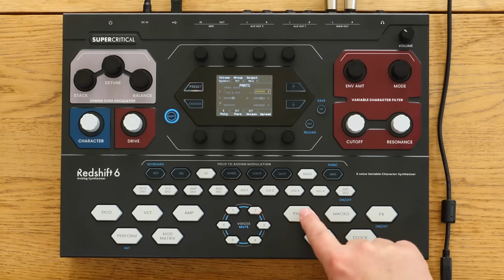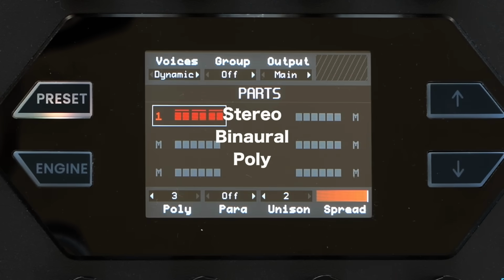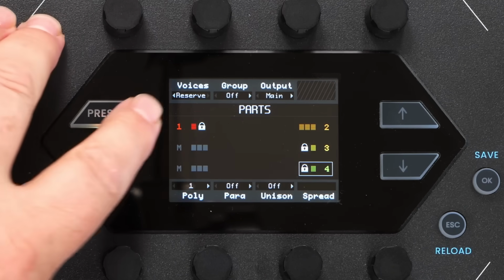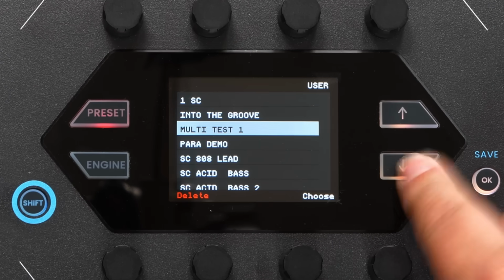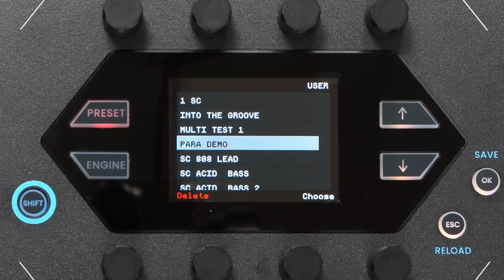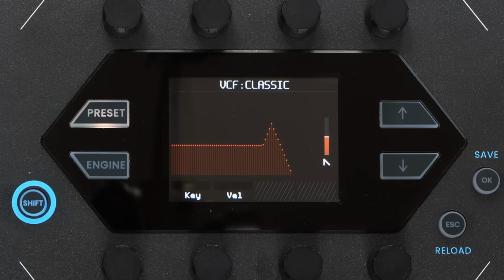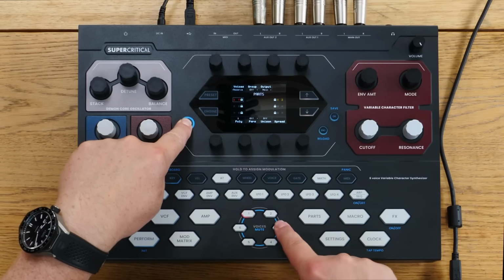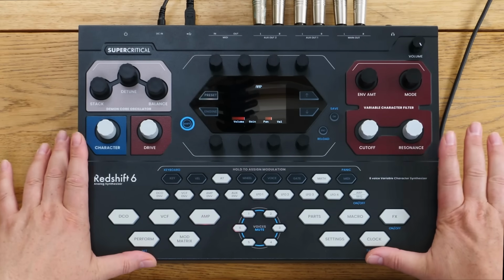Analog Multitimbral Marvel - 6 Synths... Simultaneously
In the V1.3 update we can have upto 6 different synths in the same machine

The Redshift 6 is based on the Supercritical Demon Core Oscillator and Neutron Flux Filter eurorack modules.. both of which offer a huge amount of flexibility for analog oscillators and filters. Supercritical have been able to do this through designing a system where they can control the character of the filters and oscillators under digital control.

0:00 Getting Into the Groove
0:30 What's So Special About the Redshift?
3:55 Multitimbral Modes
4:39 Demo Track Set-Up
5:50 Paraphonic - lots of oscillators in ONE oscillator
7:24 Binaural - Poly & Unison Combined
9:02 6 Monosynths - with 6 Outputs